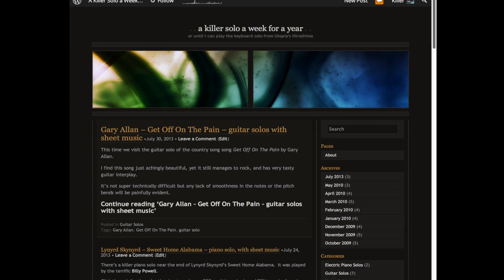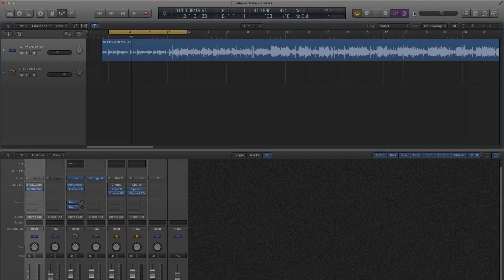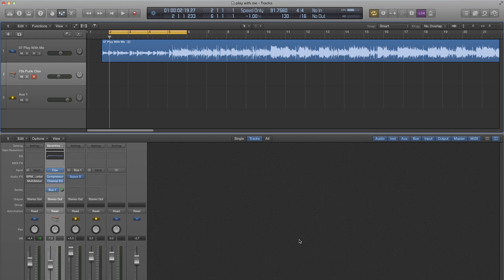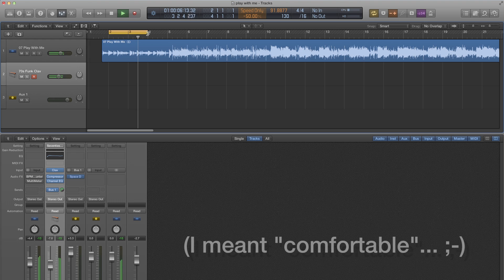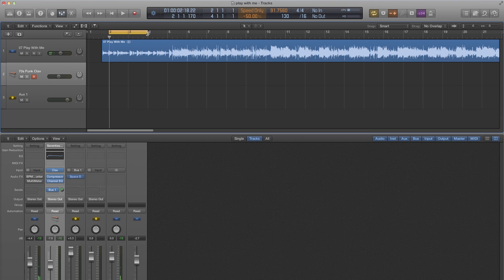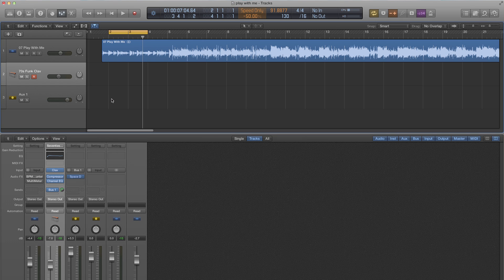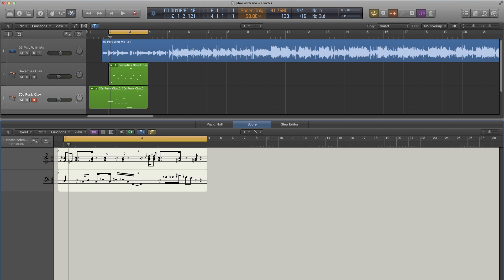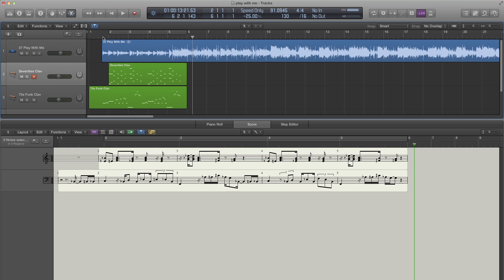Transcribing Killer Solos using Logic Pro X - #1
Here I reveal my most powerful and secret technique for using Logic to transcribe audio into MIDI.

The first video in a series of "how to" videos to get Logic Pro X to juggle bowling balls.